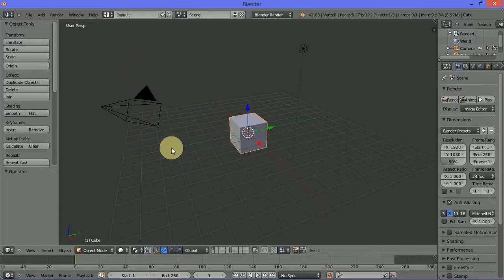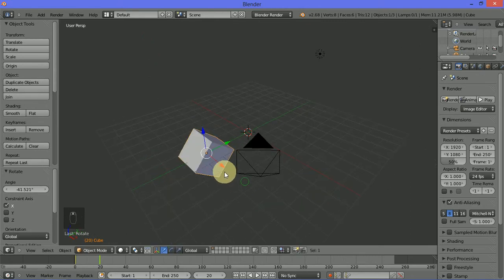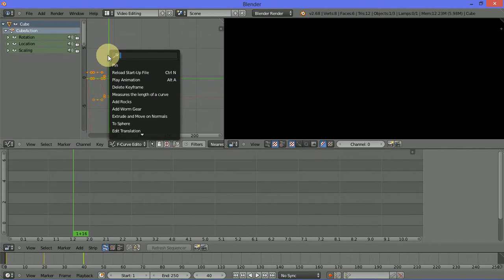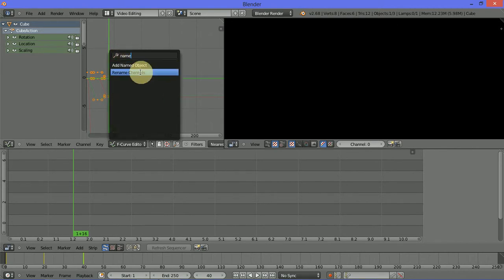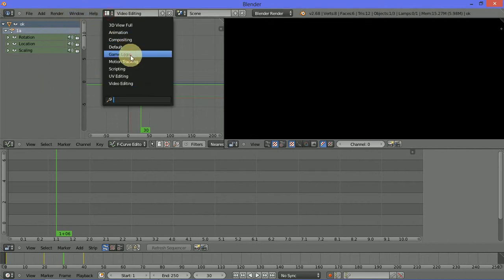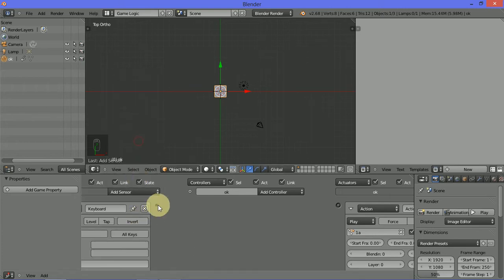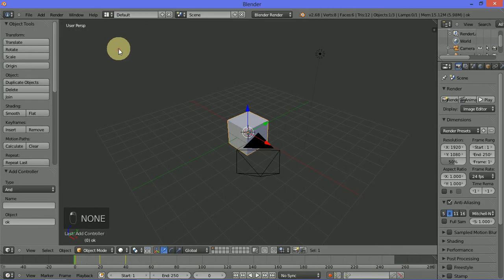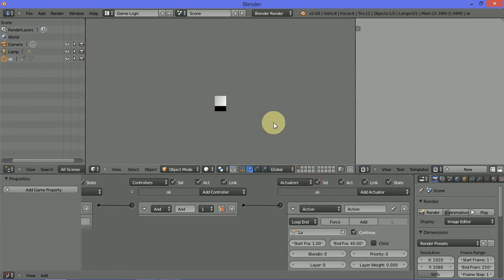How to change the name of a animation you make in blender 2.68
low sound